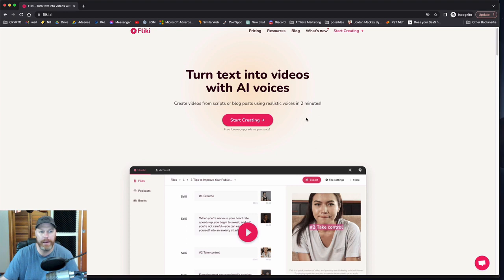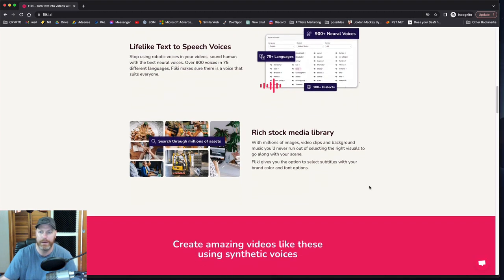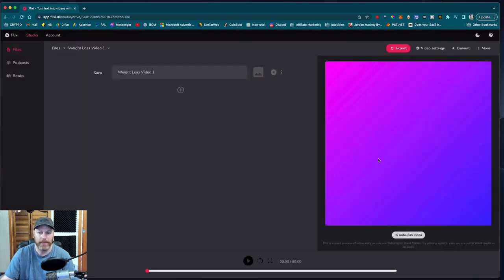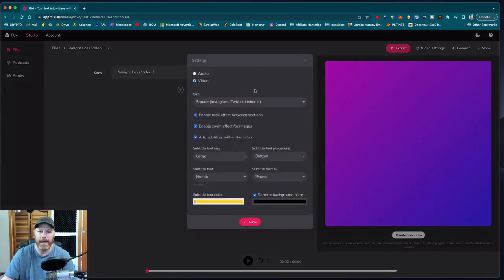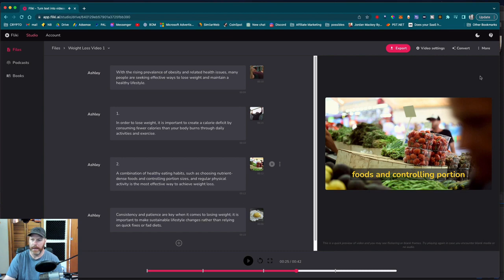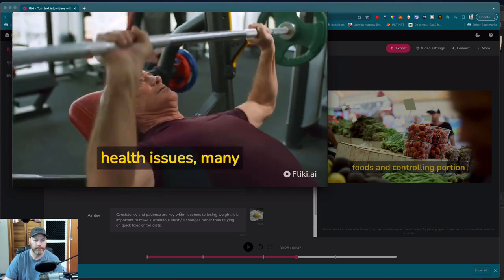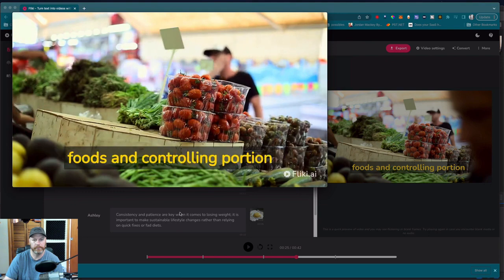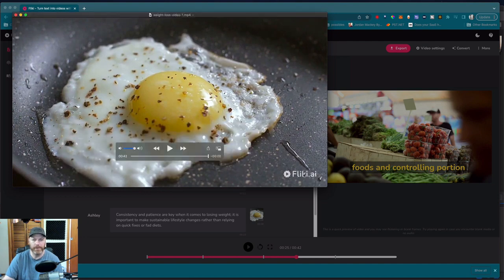🔥 Fliki AI: Create Stunning Videos 10x Faster (No Editing Skills Needed!)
Stop wasting hours editing videos! With Fliki AI, you can create stunning, professional-quality videos 10x faster without editing skills. Perfect for YouTubers, entrepreneurs, and content creators who want to scale fast.

In this video, I’ll show you exactly how Fliki makes video creation simple, quick, and powerful.

Turn Your Ideas into Stunning AI Videos in Minutes 🚀 Create engaging videos from text or blog posts with Fliki.ai — no editing skills needed.